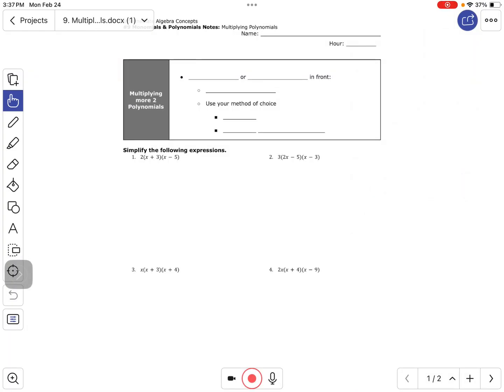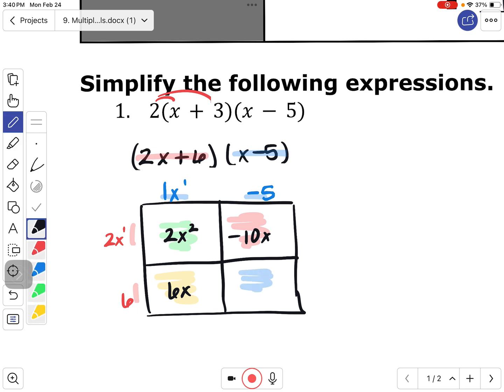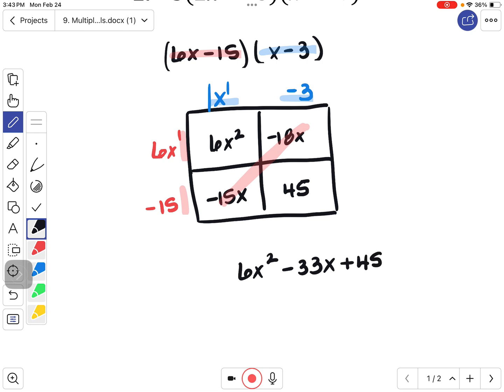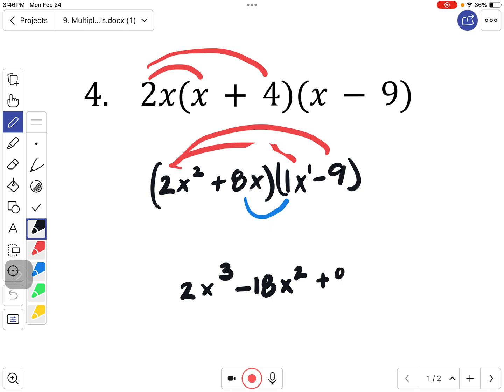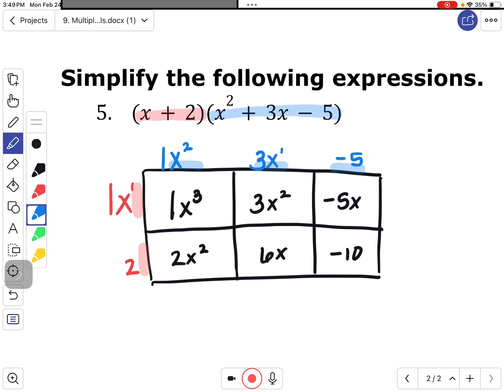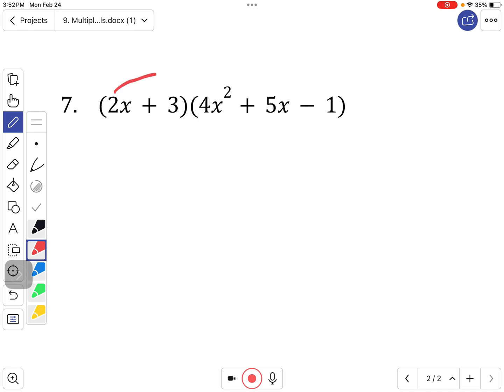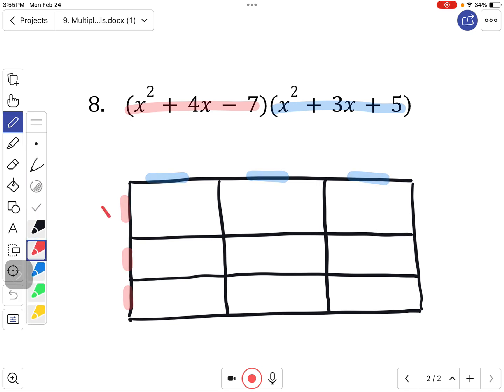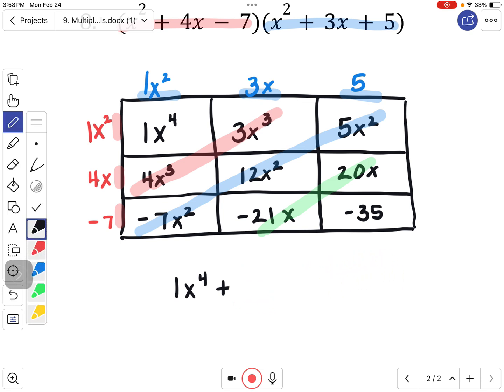9 Monomials & Polynomials: Multiplying Polynomials